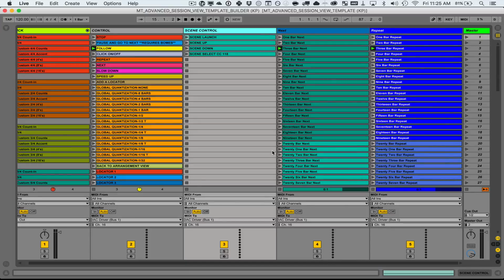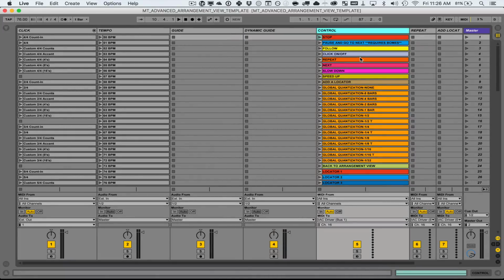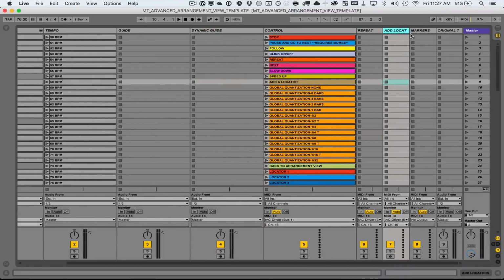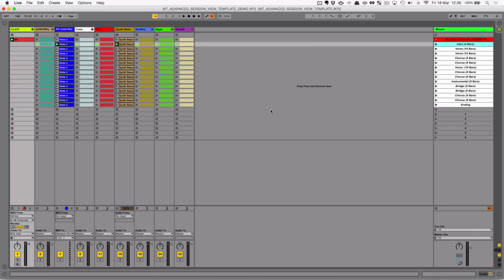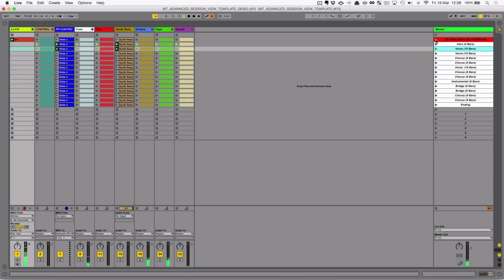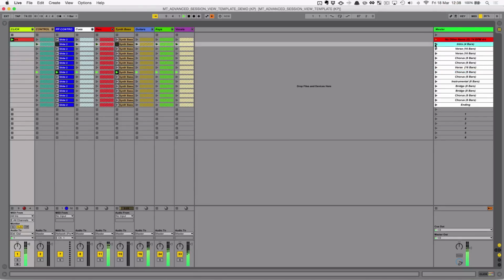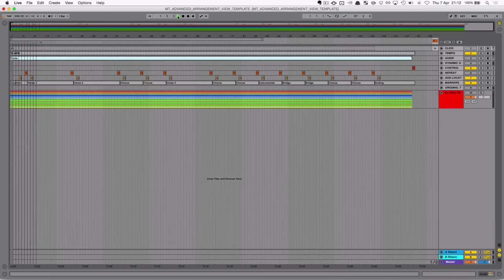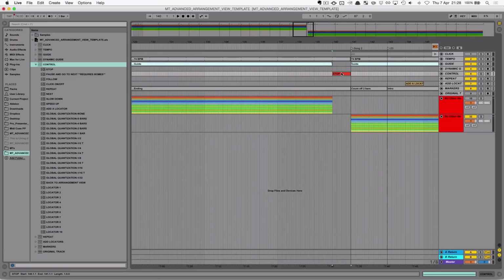Advanced Ableton Templates Walk Through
In this video Ableton Live Certified Trainer and Director of Training and Development Will Doggett gives you a quick preview of the brand new Advanced Ableton Templates available from MultiTracks.com. You'll also see snippets of the tutorial videos created by Ableton Ninja and UK Brand Manager for MultiTracks.com Kristian Ponsford.

Today we're pleased to announce Advanced Ableton Templates, our very first template for Ableton Live. These templates for Session and Arrangement view were the combined efforts of Kristian Ponsford and Will Doggett and are the result of their years of experience with Ableton Live and Worship Leading. The purchase includes both templates for Arrangement View and Session view that will give you ultimate freedom and power.

If you're new to Ableton Live or have been using it for years and you're looking to maximize it's power and minimize your time in creating sets-these templates are a perfect fit for you.

They'll allow you to:
to:
-Have ultimate flexibility and freedom in your set with minimal setup time
The ability to repeat song sections and jump around in the arrangement flexibly. Pre mapped MIDI clips allow you to have incredible flexibility in Session View without dealing with Follow Actions or any external plugins. And all with one button repeats.

-Dynamic Guide Cues (inspired by Playback)
Perhaps one of the most powerful features of Playback, these templates are pre-mapped and layed out so that you can have Dynamic Guide cues in Ableton Live too. Not as easy as Playback but a good attempt to mirror this feature in Ableton Live.

-Have Live automatically create your Locators in Arrangement View for you
One of the biggest let downs of Arrangement View is that you can't copy locators between files. This means you spend 5 minutes creating locators for your entire set. If you use the template and the Add Locator clip, all you locators will automatically added for you. Pretty amazing to watch .

-Learn how to bring Markers and Tempo Information between Arrangement View files
Quite possibly one of the most powerful features of the Arrangement View template you can copy song sections via a Markers track and Tempo via a Tempo Track. This save you the time from re-creating these every time.

-Essential functions are pre-mapped to MIDI Clips
All the essential functions you need for running tracks with Ableton Live are pre-mapped to MIDI clips in Ableton Live. All you need to do is drag in the MIDI clip named for the feature you want to access and use it. We've done all the heavy lifting for you.

-Stop and Wait for Next Song in Arrangement View (requires Bome's MIDI Translator)
This will stop your current song and select your next song for you, so all you need to press is Go. No more selecting a song and pressing go in Arrangement View.